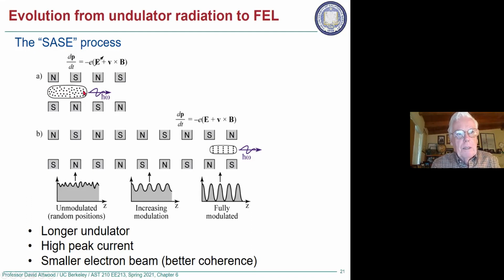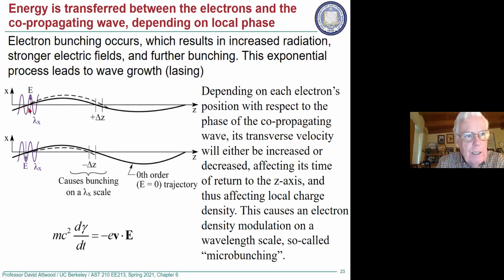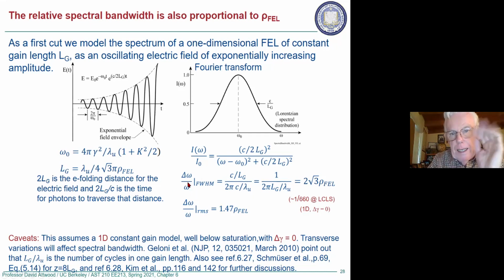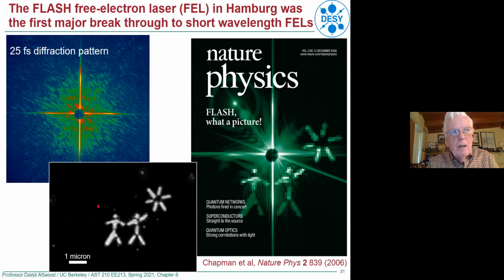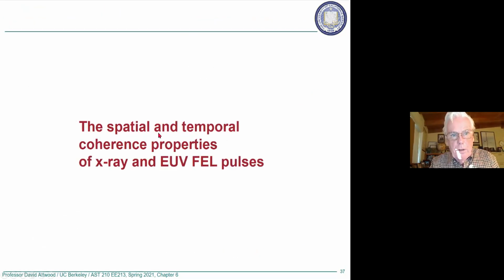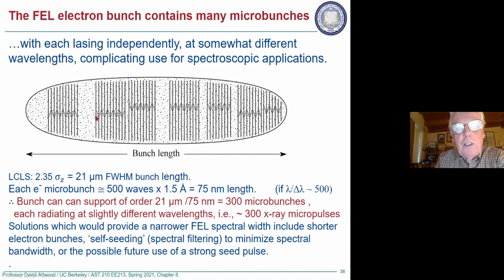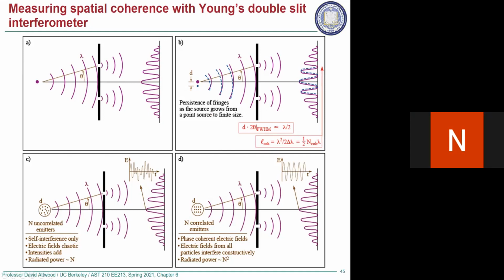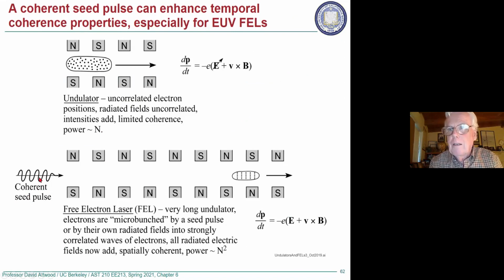AST C210 EE C213 Spring 2021 Lecture 14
Topic: X-Ray and EUV Free Electron Lasers
03/04/2021
UC Berkeley